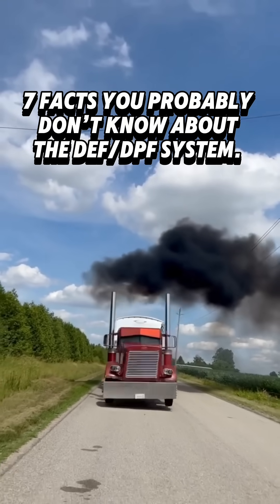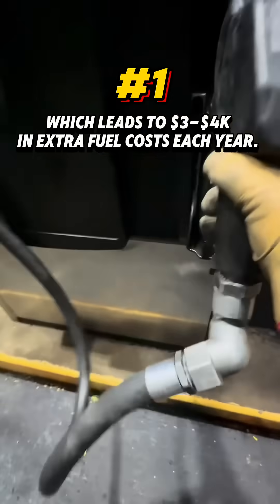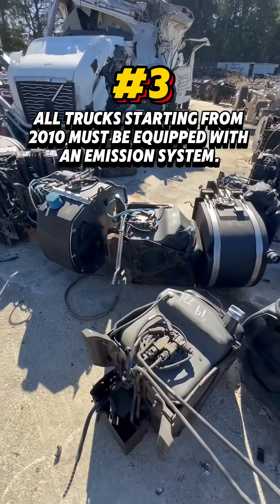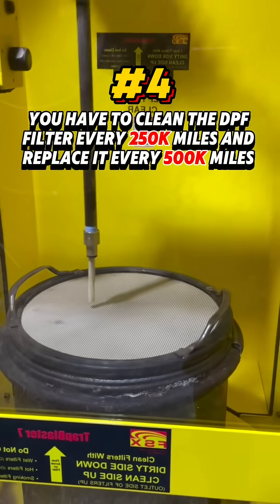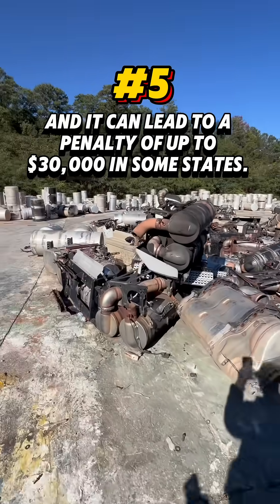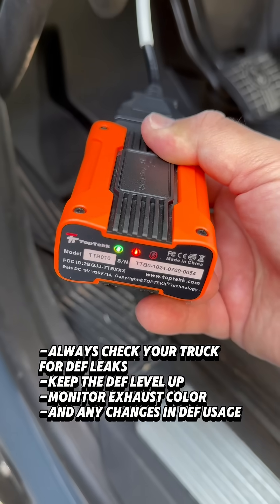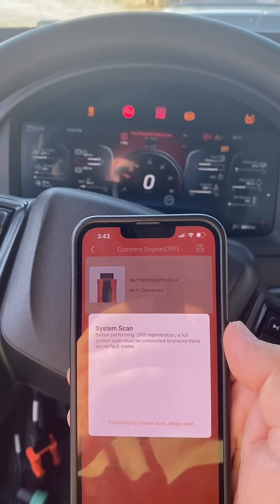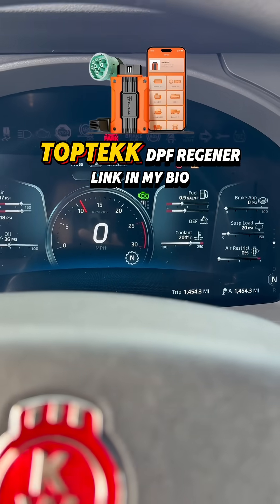7 Facts You Probably Don’t Know About Semi-Truck DEF/DPF Systems.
Check out TopTekk’s DPF regeneration reset device for heavy-duty trucks.